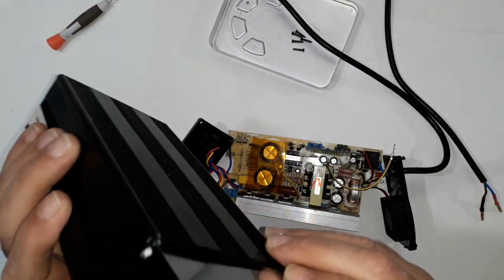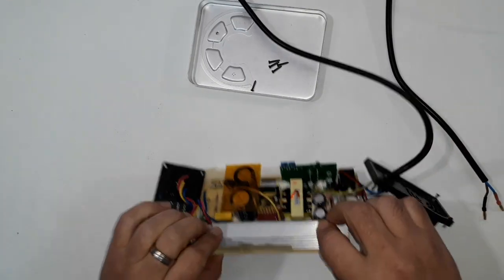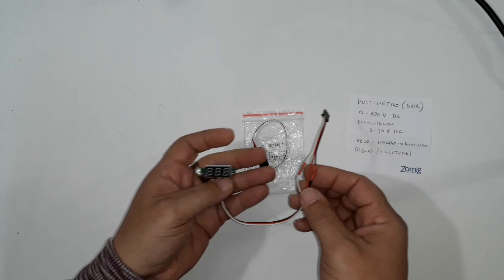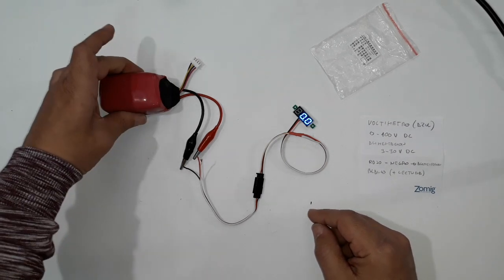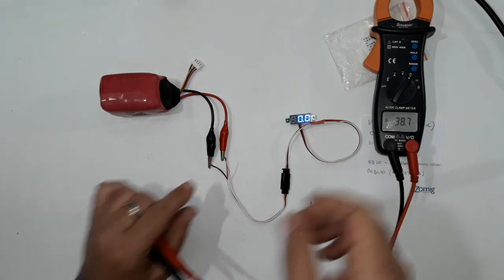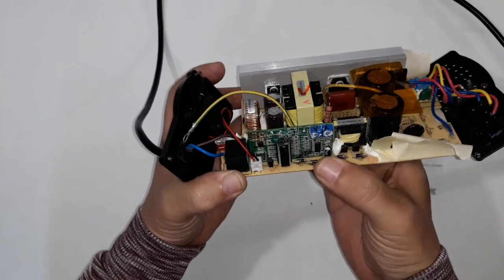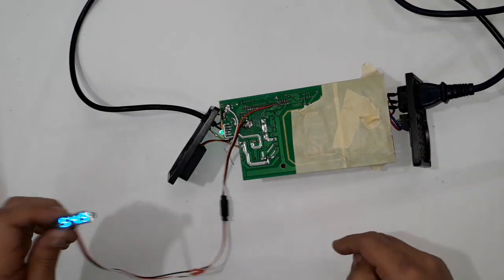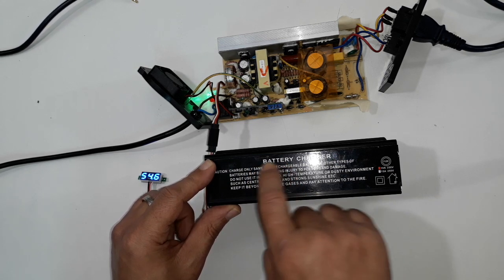Hacking & Tuning E-bike battery charger, English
How to PARTICIPATE in these projects:
 3. WORD OF MOUTH: Invite your friends to come and discover this project and share them.

I modified this "standard" lithium battery charger in order to make it more powerful and adjustable to different battery models.